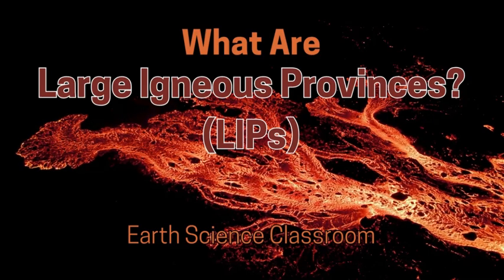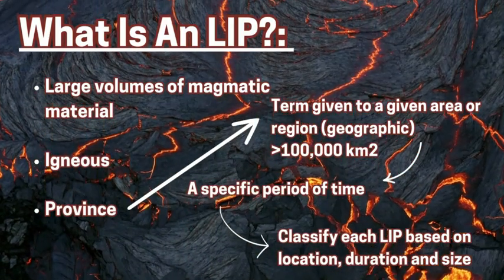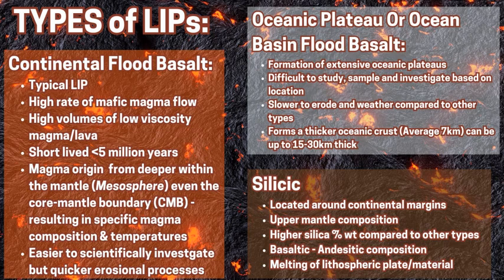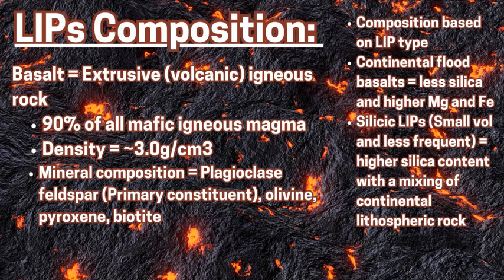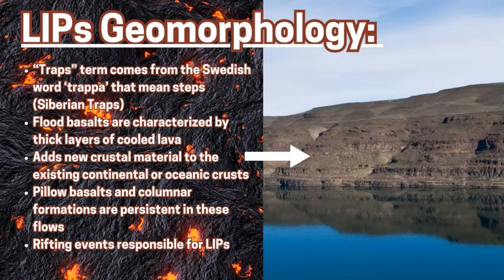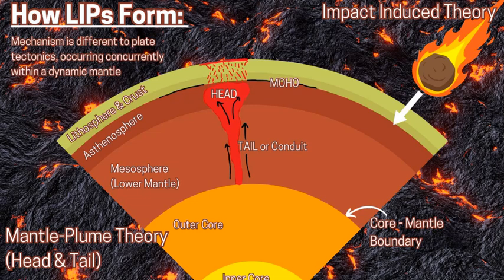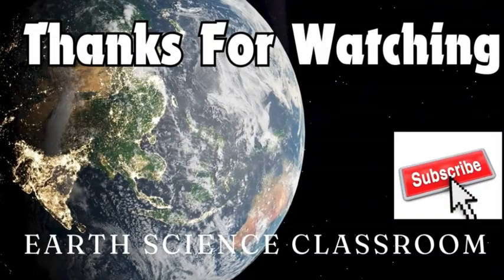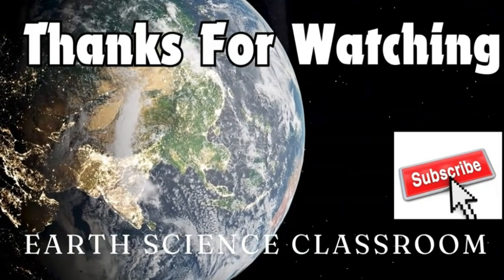What Are Large Igneous Provinces (LIPs)?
Discussing the volcanic & geological landform of an LIP. How LIPs are formed, their different types and magmatic characteristics.
00:00:00 Introduction
00:00:16 Defining An LIP
00:01:34 Types Of LIPs
00:04:27 LIP Composition
00:05:58 LIP Geomorphology & Traps
00:06:51 LIP Formation Theories
00:9:45 Ending Credits